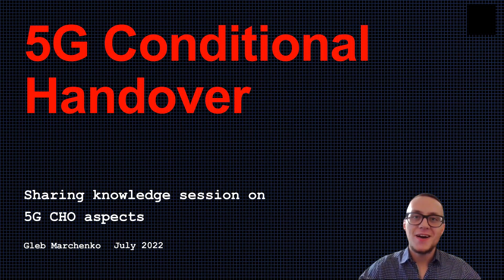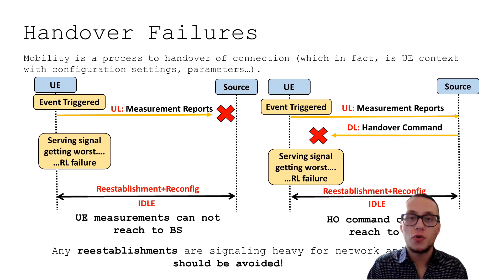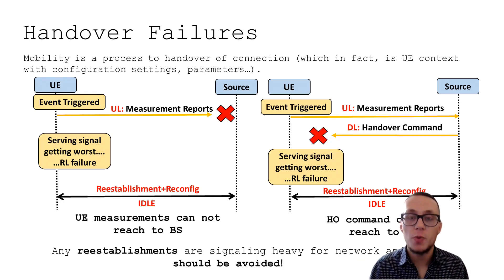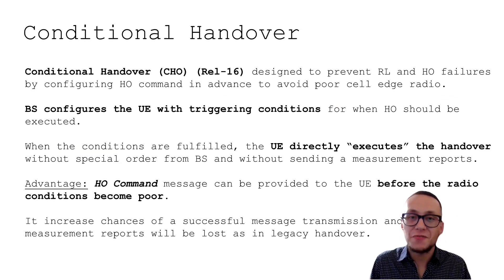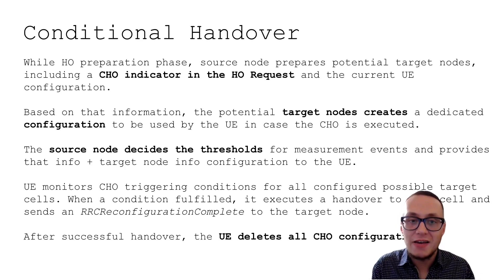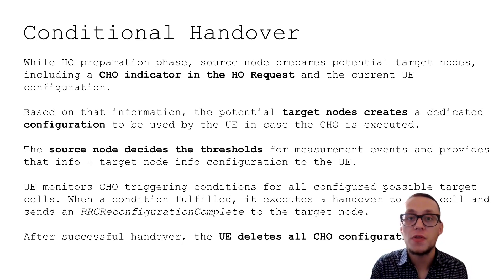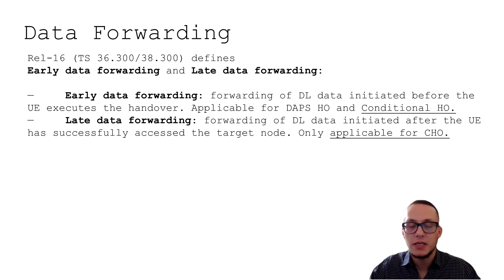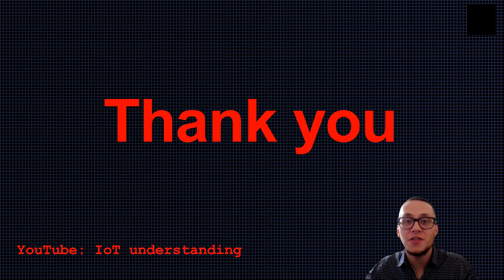5G Course - 5G Conditional Handover, advantages and limits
In this episode I explain new type of handover in 5G networks - conditional handover.
How conditional HO works and what type of pros and cons it has.

👨‍🏫Time codes:
0:20 - Handover failures
4:11 - Conditional HO
6:21 - Conditional HO preparation
7:36 - Conditional HO execution
9:09 - interesting aspects
10:45 - early/late data forwarding
11:23 - CHO limitations